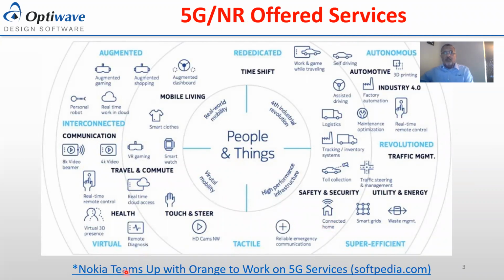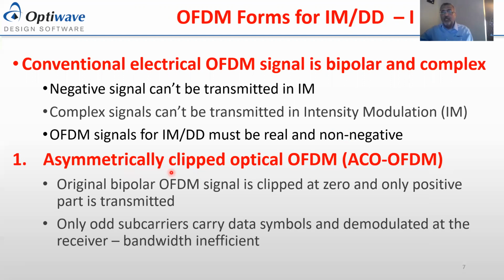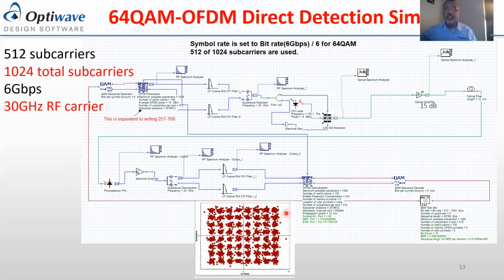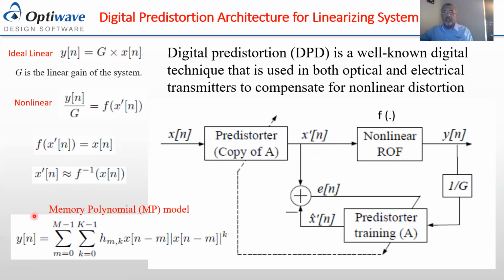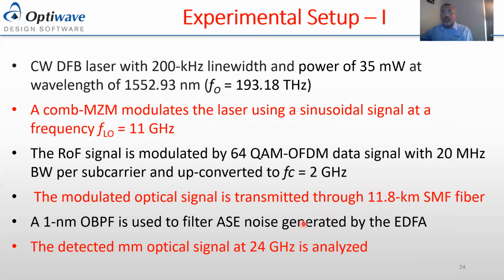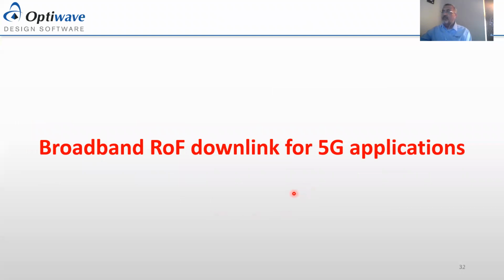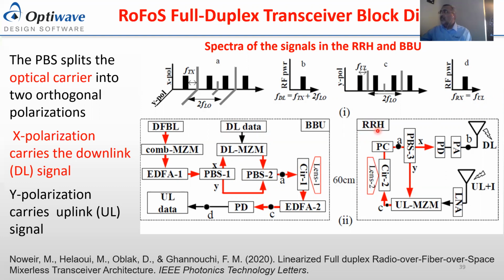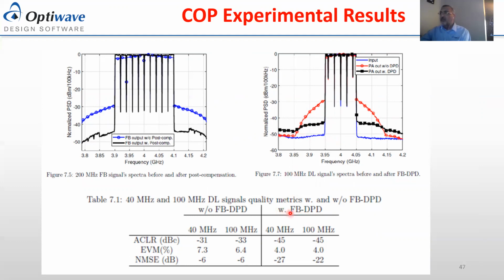Digital Predistortion Algorithm of Advance Coherent Modulation Schemes Enabling RoF for AcessNetwork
Digital Predistortion Algorithm of Advance Coherent Modulation Schemes Enabling RoF for Acess Network
Ahmad Atieh
CLEO 2021